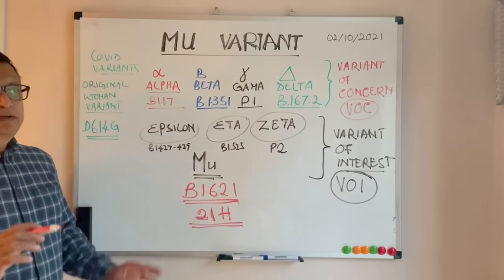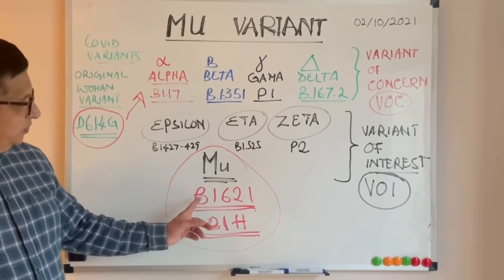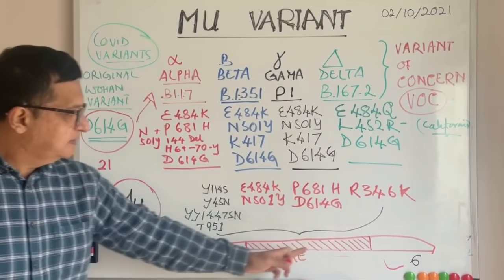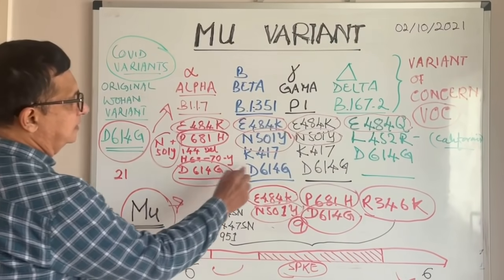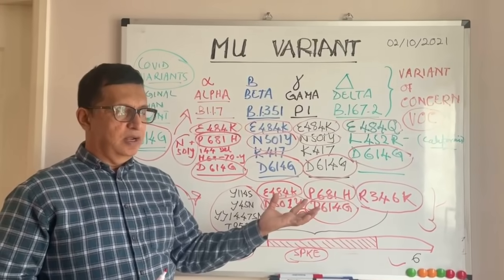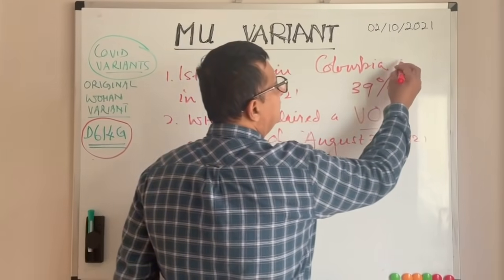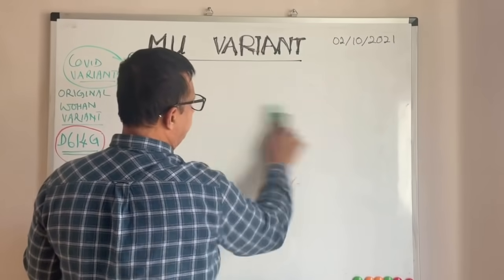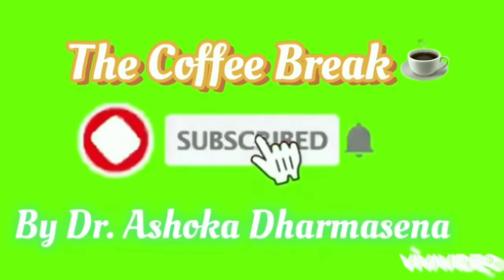The Mu Variant and it’s twenty one changes of the genome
The Mu Variant and its genetic changes and potential immune escape discussed